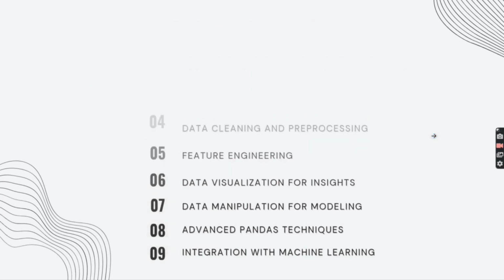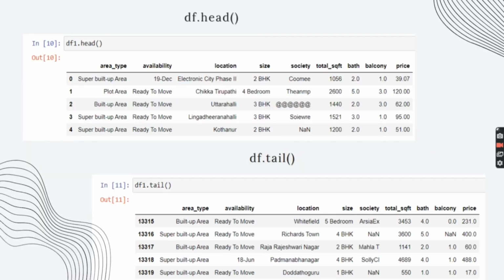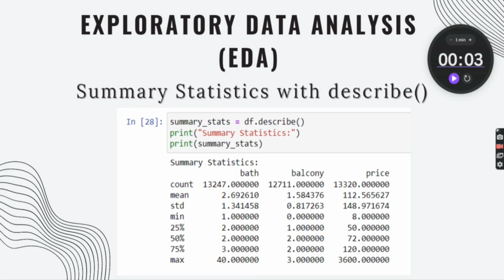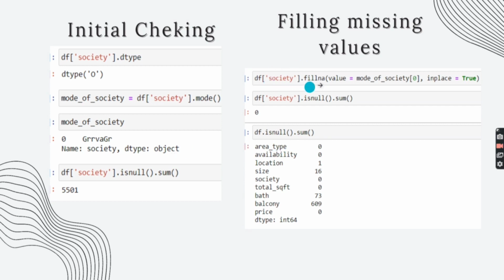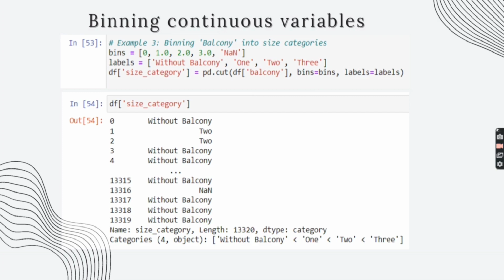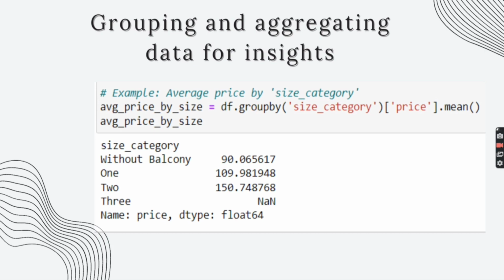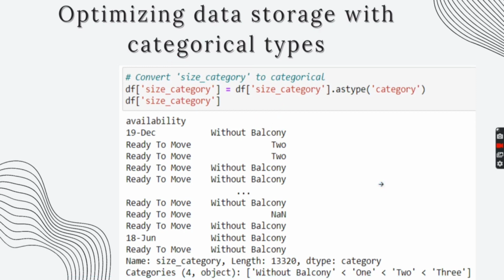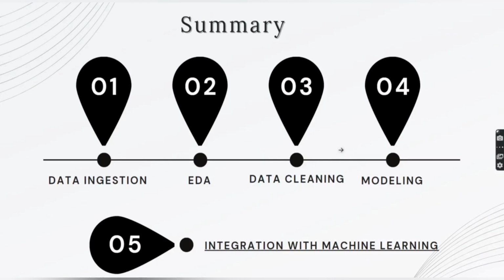Python Pandas Tutorial for Beginners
In this video, we're going to be teaching you Python Pandas Tutorial for Beginners. This tutorial will teach you the basics of Pandas, a popular library for data analysis and manipulation.